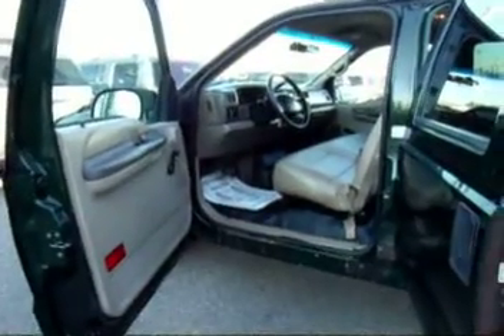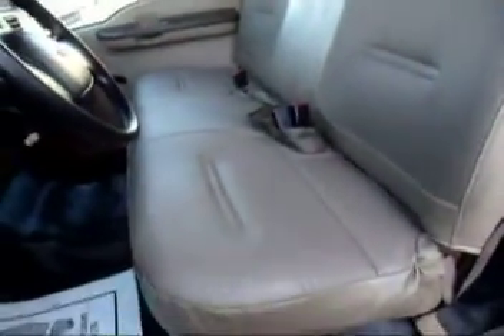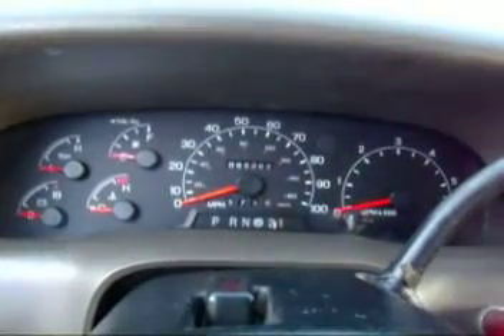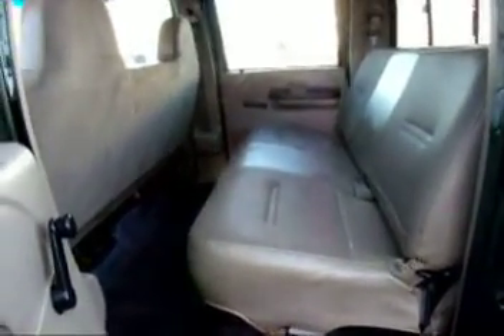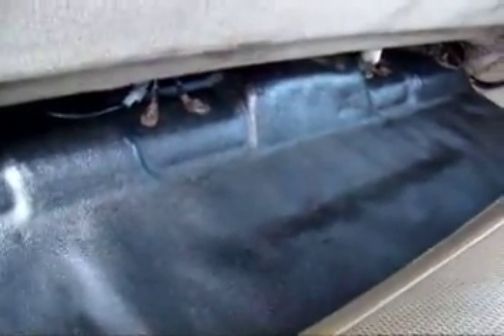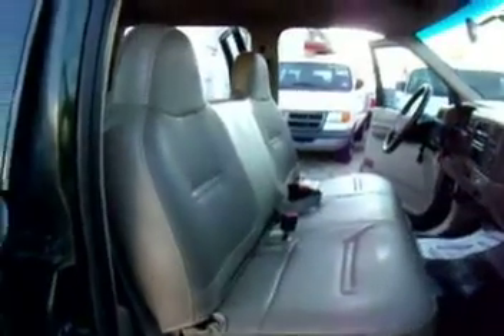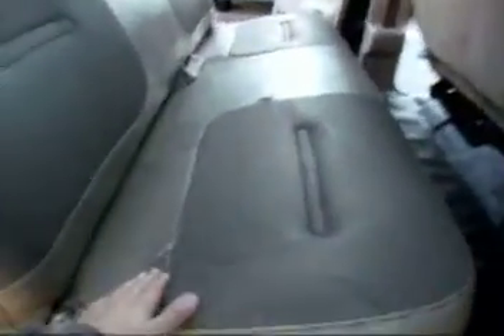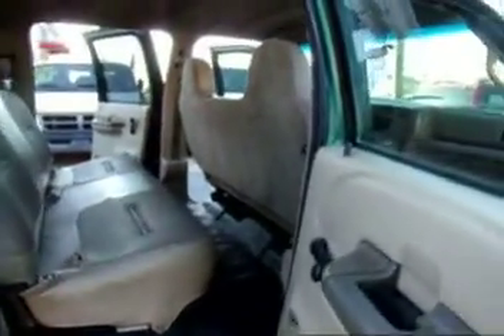Ford F-350 USED TRUCKS HICKSVILLE, NY 11801 | LONG ISLAND, NY USED PICKUP TRUCKS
Visit our inventory at website or come see us at:
Best Way
870 S. Broadway
to see all of my vehicles for
sale that are ready to finance and drive.